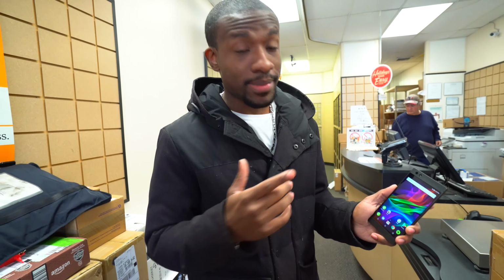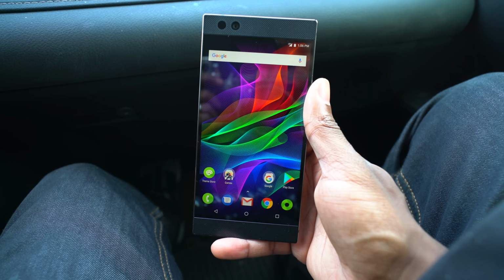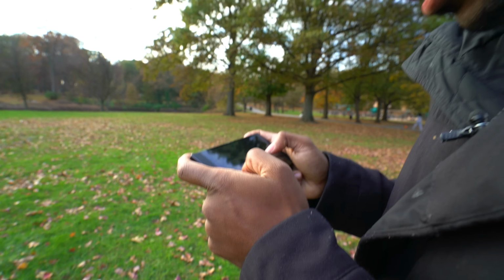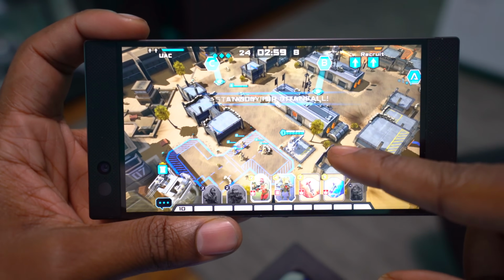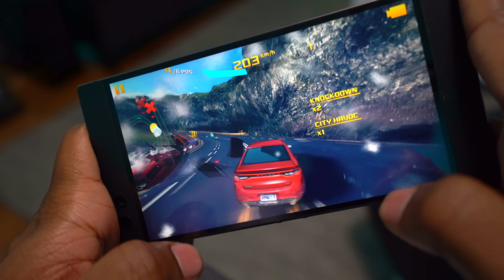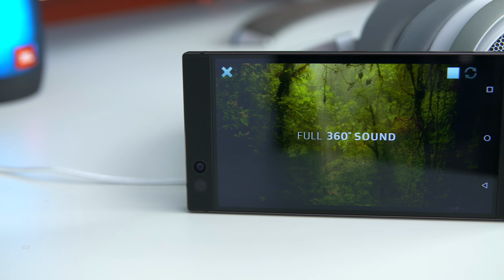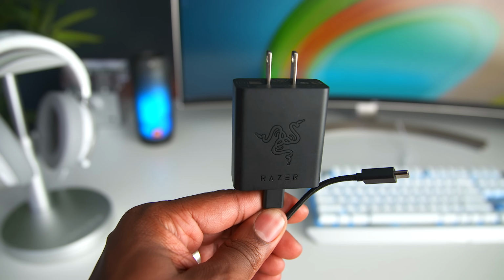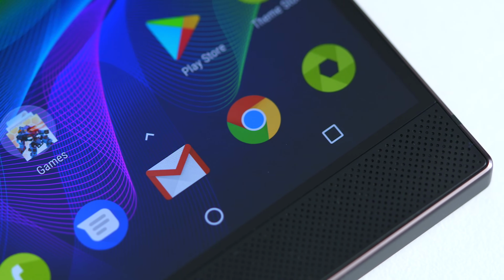Razer Phone - REAL Day in the Life!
Time for my Razer Phone review by way of a REAL full day of usage. I test razer phone gaming on the 120 hz ultramotion display, the razer phone camera (12 MP dual cameras,) the 4000 mAH battery. Is this the best android phone of 2017?